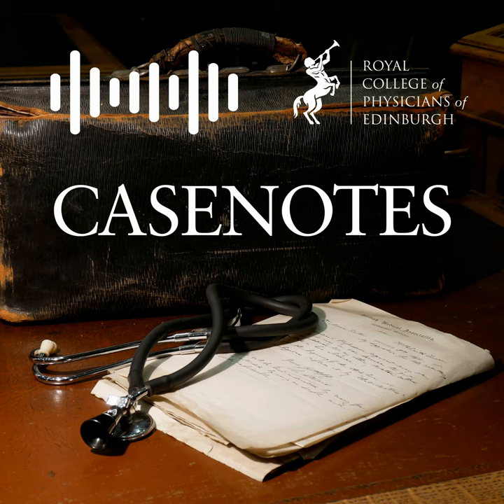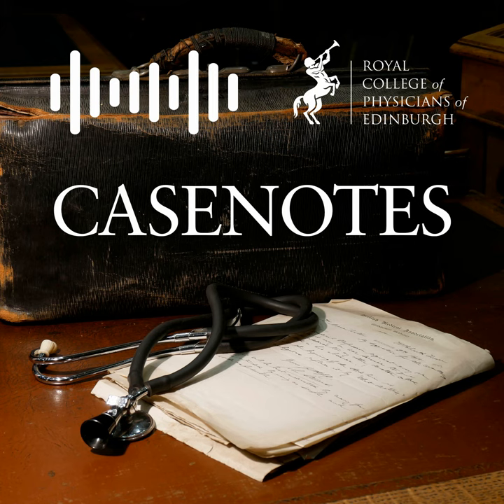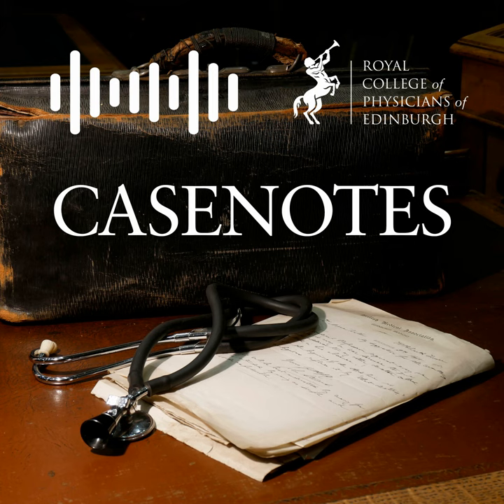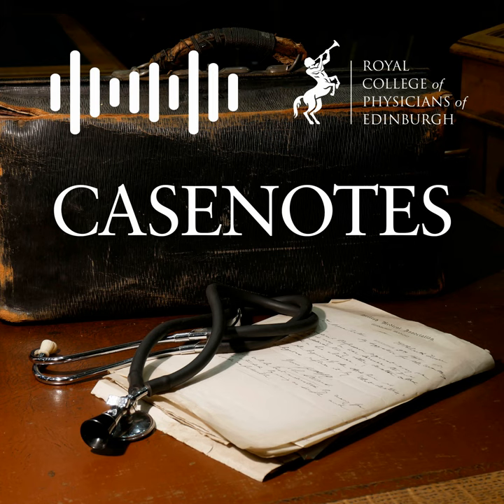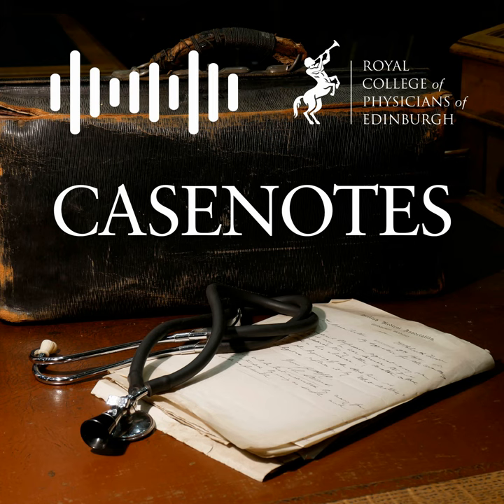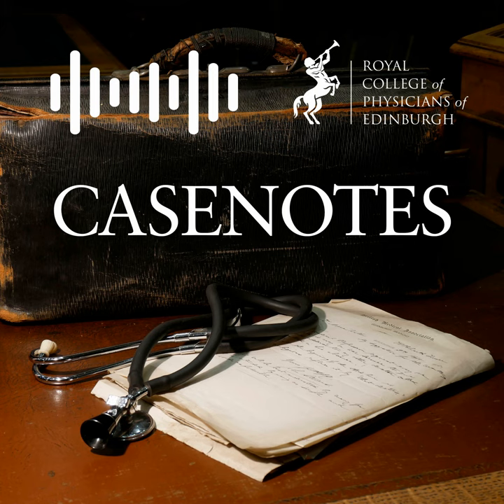Ep.22 - Head To Toe - Legs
In this episode we explore the history of the leg. There’s a lot of fashion in this episode, from the use of flannel shirts to cure gout to the erotically charged nature of the pale calfskin trousers of Tudor men. We even delve into how one man’s leg injury caused a black velvet slipper craze. We also explore the history of amputation – from the prejudices of Victorian society against the use of prostheses to the battlefield capture of the cork leg of a Mexican general.

Credits

Researcher and presenter: Laura Burgess has been a volunteer with RCPE Heritage since 2021 after completing her MA in History from UNC Charlotte.

Editor and producer: Sarah E Hayward completed her PhD in Museums and Heritage Studies at Kingston University London in 2023. She has been a volunteer with RCPE Heritage since 2021. She has a passion for archival research and she loves to explore creative ways to assemble and share the hidden stories she uncovers.

Researcher and presenter: Olivia Howarth is a volunteer with RCPE Heritage, a recently qualified archivist, heritage enthusiast and self-proclaimed lifetime nerd with an interest in medical history.